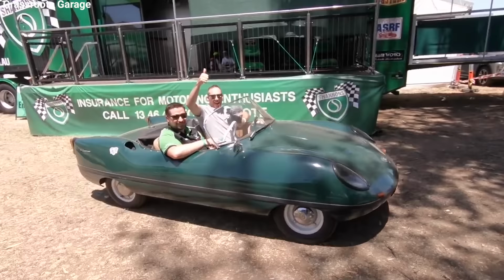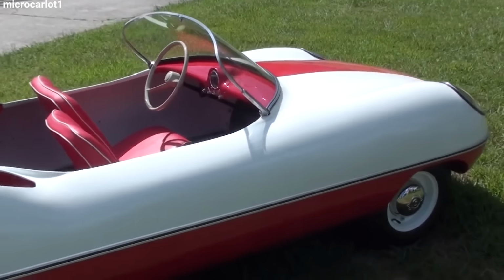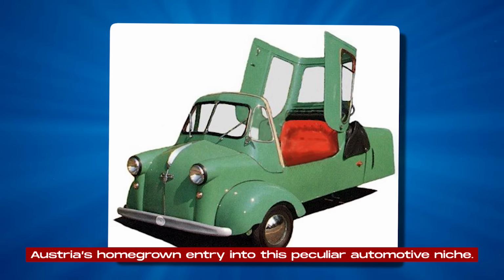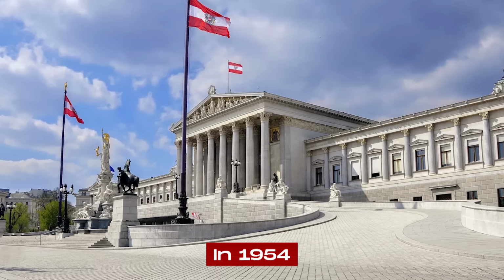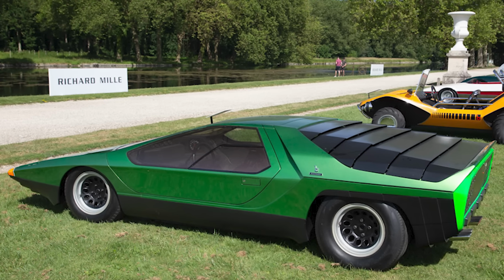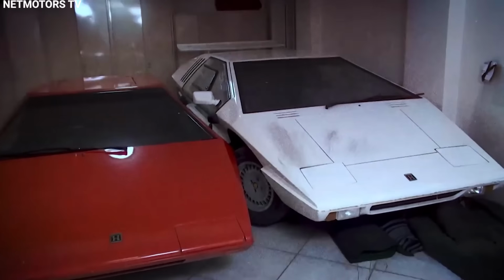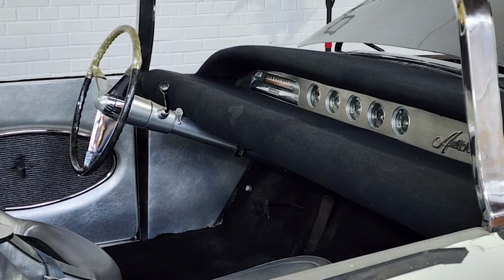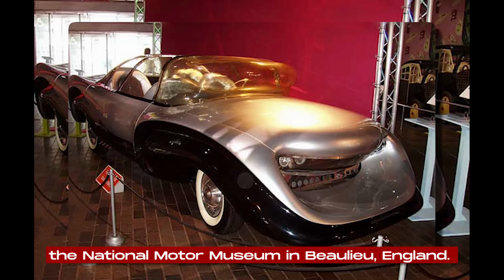4 Most Unusual Cars You Won't Believe Exist!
4 Most Unusual Cars You Won't Believe Exist!

We'll explore four of the most bizarre and unique cars ever created! These aren't your everyday vehicles - they're the rebels of the road, the oddballs of the automobile world.
First up, we've got the Goggomobil Dart, a tiny Australian wonder that combined German engineering with Down Under ingenuity. Picture this: a car with no doors, no roof, and a body made entirely of fiberglass. It might look like a bathtub on wheels, but this little beauty could zip around town at speeds up to 65 mph. The Dart was the brainchild of Bill Buckle, an Aussie car dealer who wanted to bring affordable, fun cars to his fellow countrymen.
Next, we'll cruise over to Austria to check out the Felber Autoroller. This three-wheeled microcar looked like something out of a cartoon, but it was a serious attempt to get post-World War II Austrians moving again. With its bubble-like body and single rear wheel, the Autoroller turned heads wherever it went. And get this - every single one was painted the same shade of light green, not for style, but because it was the cheapest paint they could find!
Our third stop takes us to Brazil, where we'll marvel at the Hofstetter Turbo. In a country where importing foreign cars was nearly impossible, one man decided to build his own supercar. The Hofstetter Turbo looked like it could go toe-to-toe with any European sports car, with its wedge-shaped body and gull-wing doors. But here's the kicker - only 18 were ever made, making it one of the rarest cars in the world.
Last but not least, we've got the Aurora Safety Car, possibly the strangest-looking vehicle ever to hit the road. Designed by a Catholic priest in the 1950s, the Aurora looked more like a spaceship than a car. But its weird appearance hid some seriously innovative safety features, many of which are standard in cars today. Despite its forward-thinking design, the Aurora's debut was a disaster, and only one was ever built.